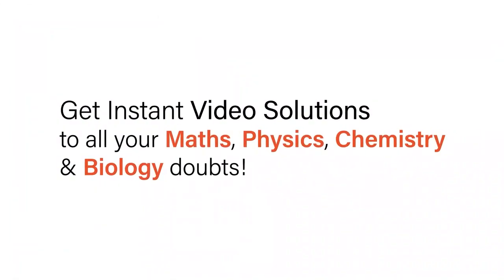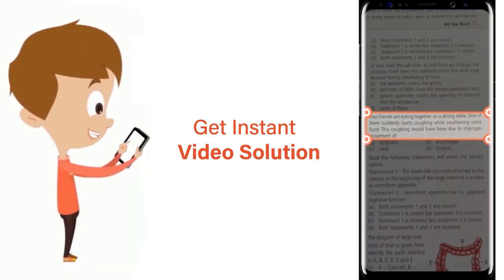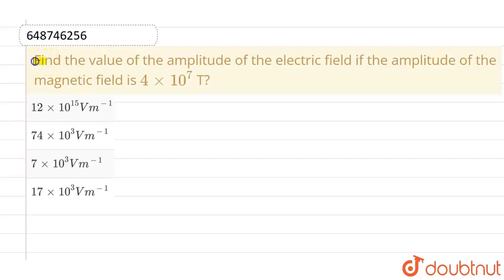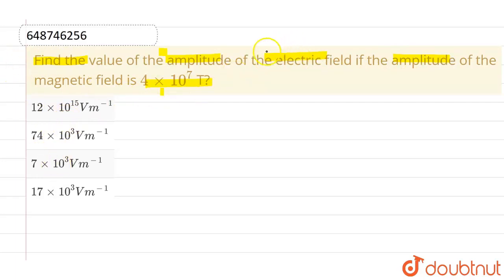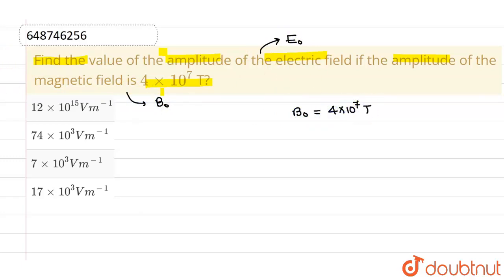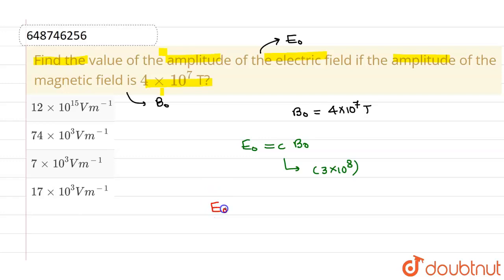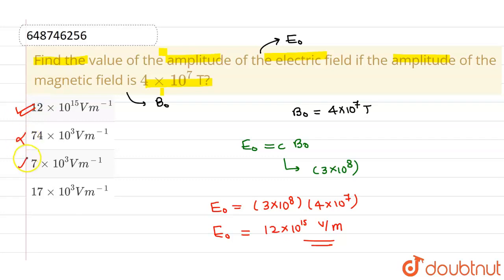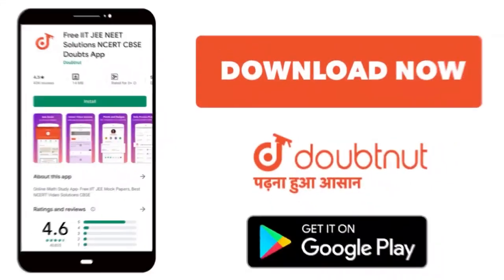Find the value of the amplitude of the electric field if the amplitude of the magnetic field is ...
Find the value of the amplitude of the electric field if the amplitude of the magnetic field is 4xx10^7 T?
Class: 12
Subject: PHYSICS
Chapter: ELECTROMAGNETIC WAVES
Board:ICSE

👉 Have Any Query? Ask Us.